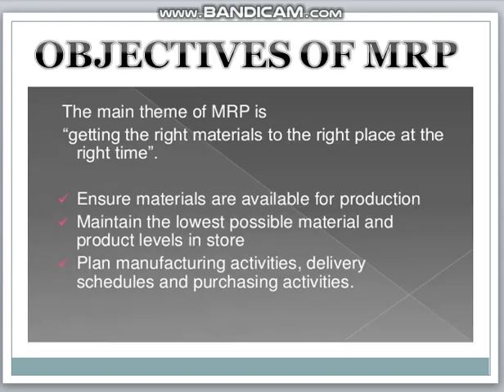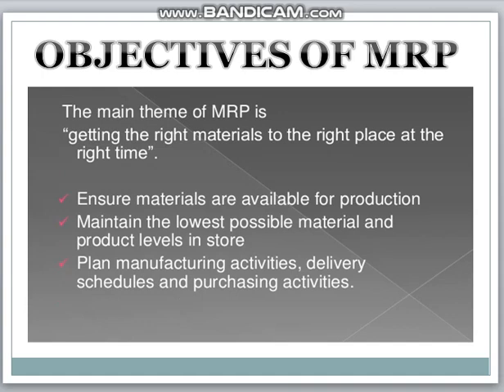MATERIAL REQUIREMENT PLANNING (PPC)